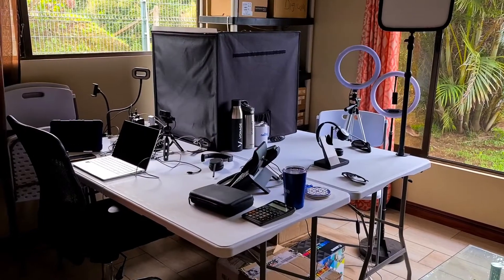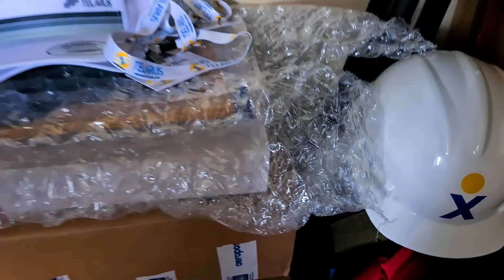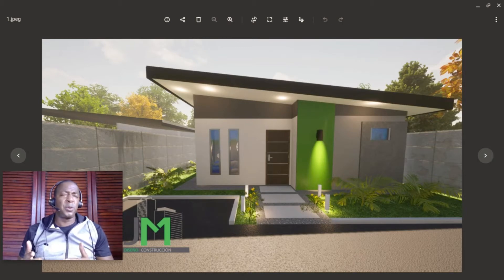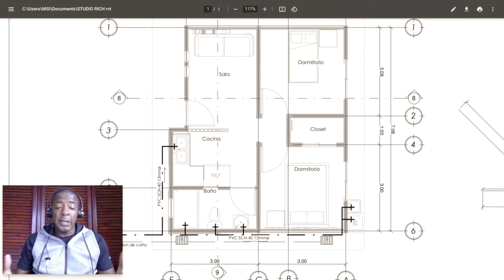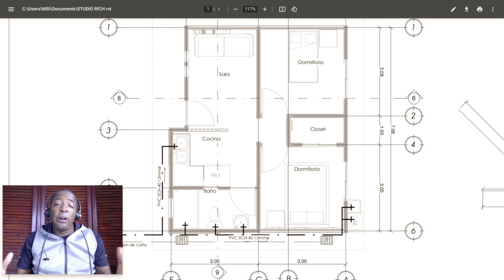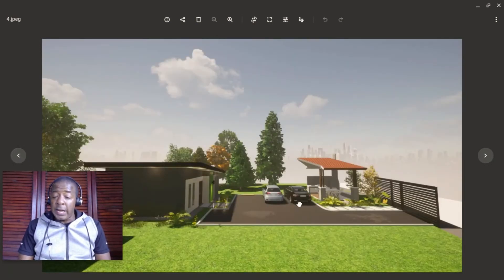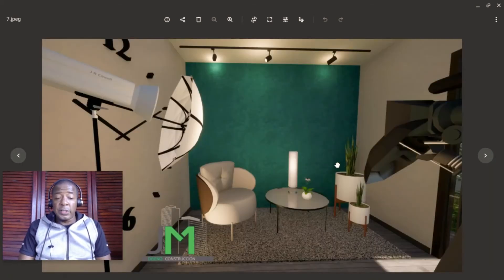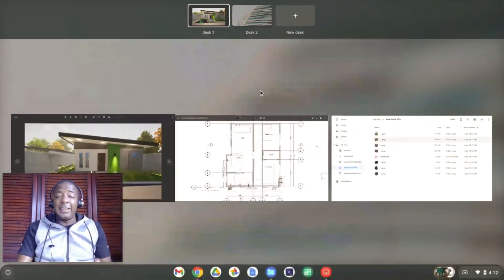NEW Rich Technology Group Studio Sneak Peek!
Rich Technology Group is building a NEW studio! Watch the video for a sneak peek!